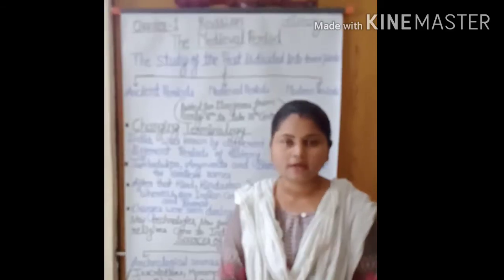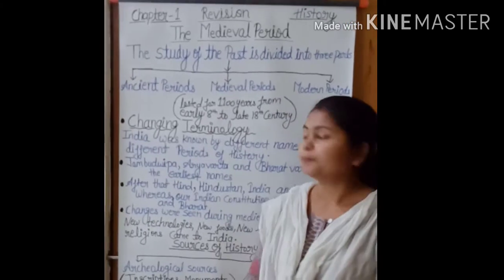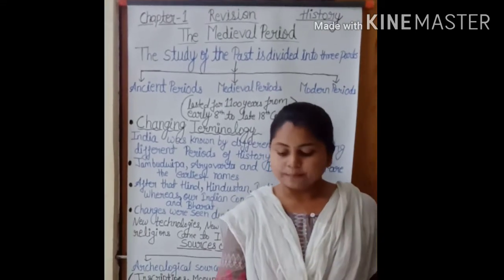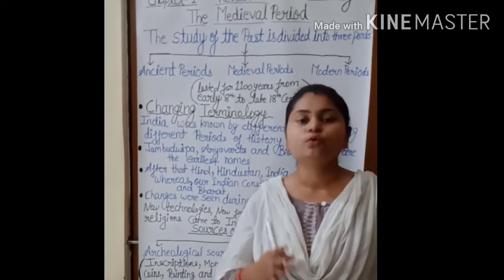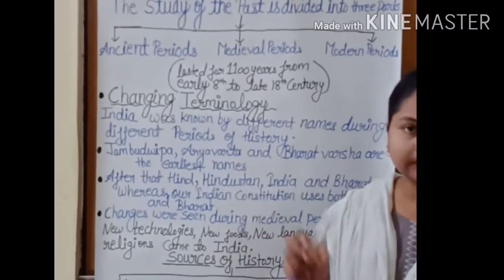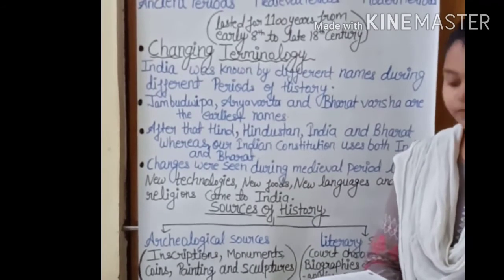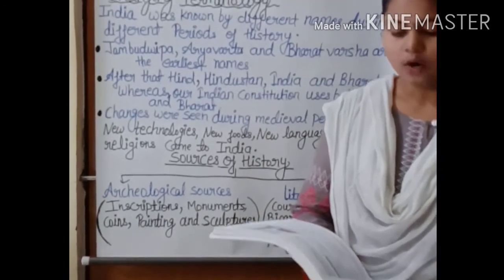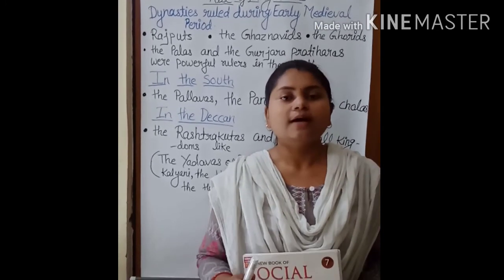Class -7 social studies (History)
Revision of chapter 1and 2 history